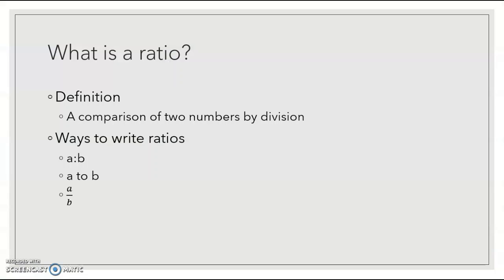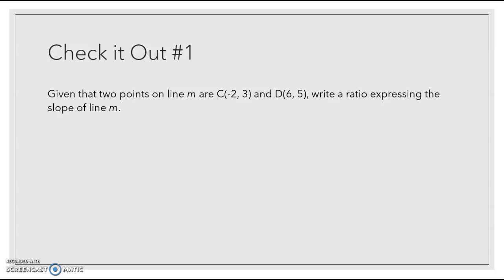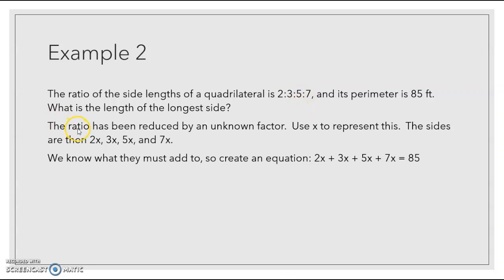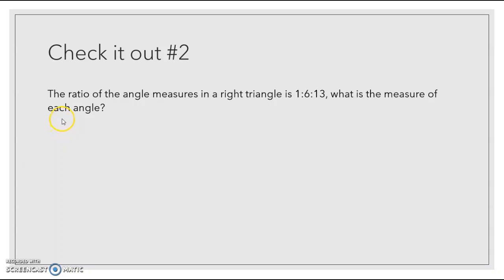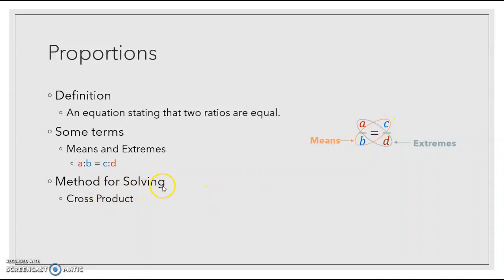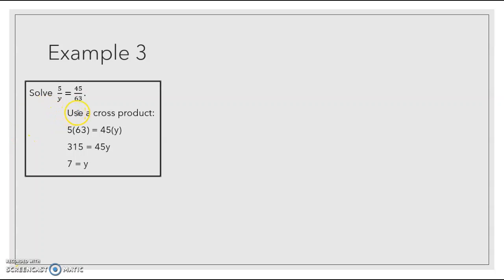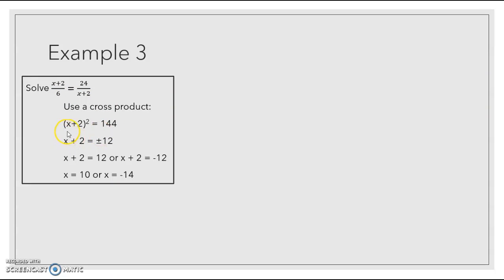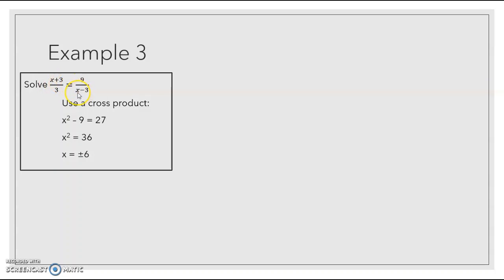Geometry 7-1 Video 1